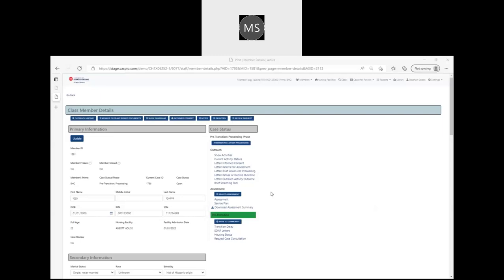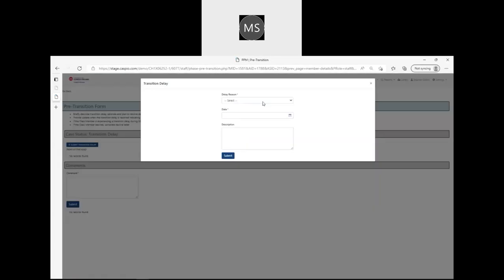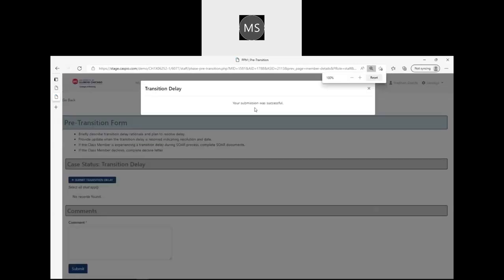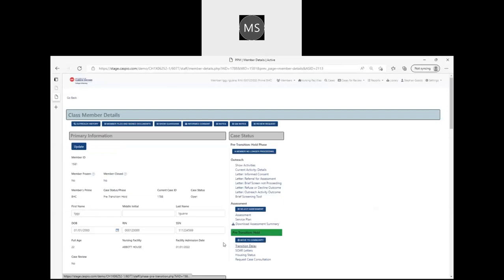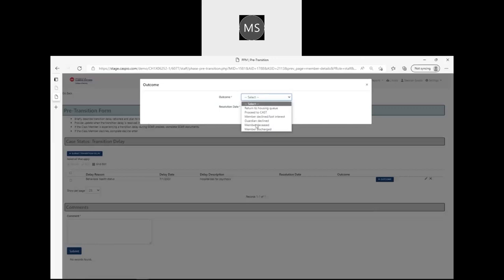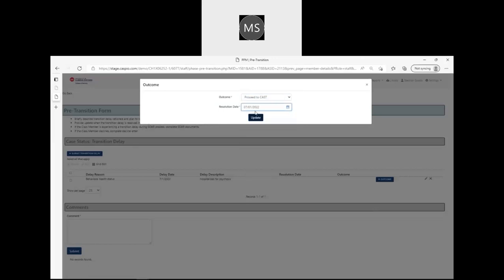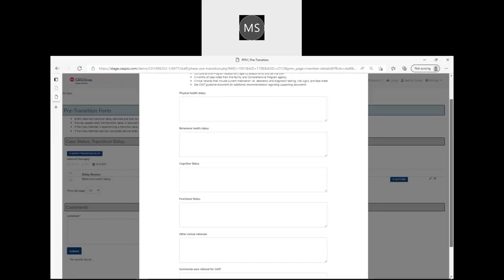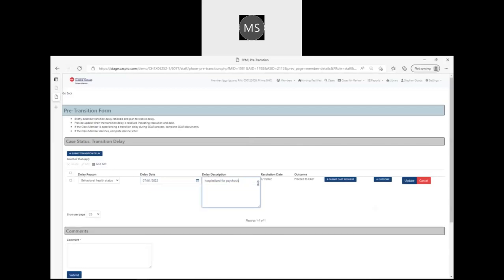Transition delays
WebApp Quick Tip